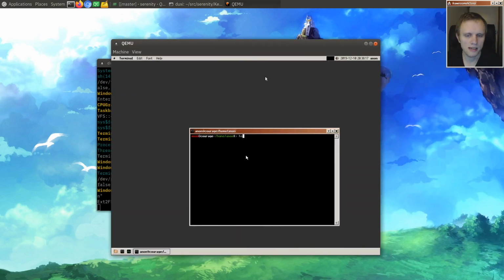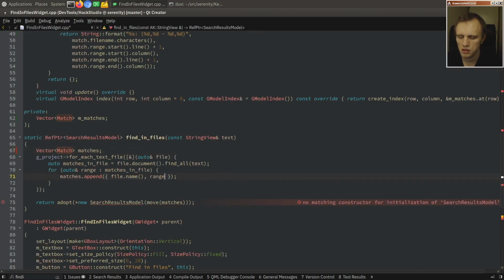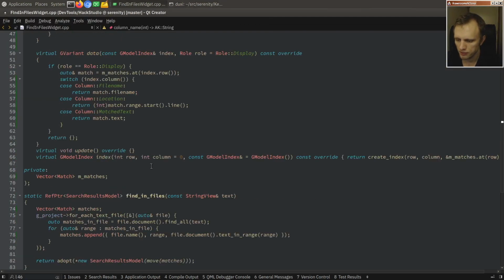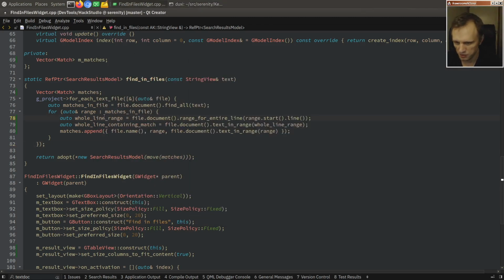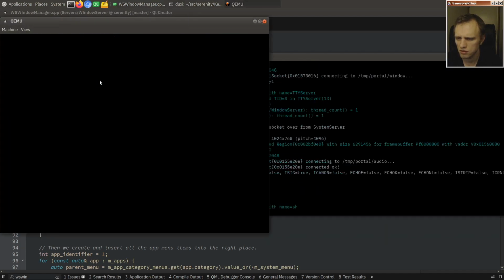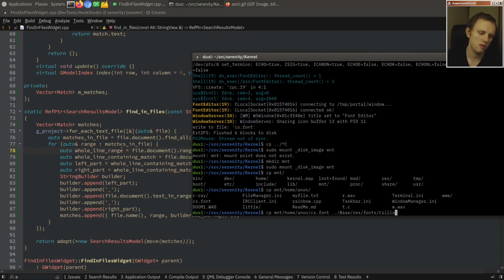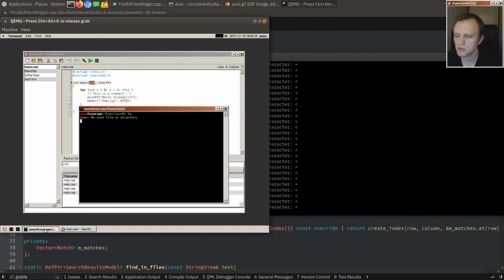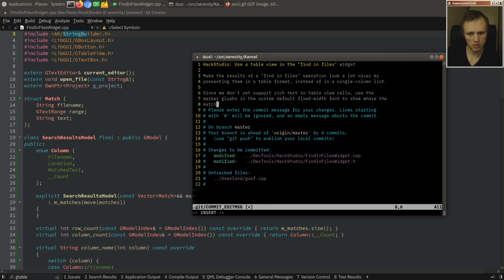DevTools hacking: Improving the "find in files" UI